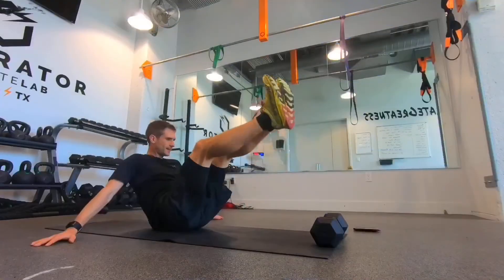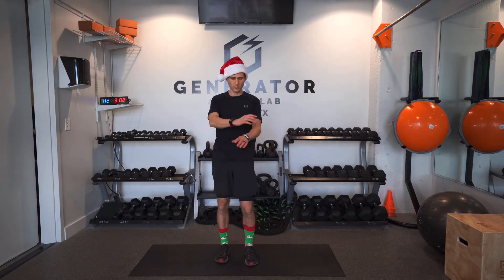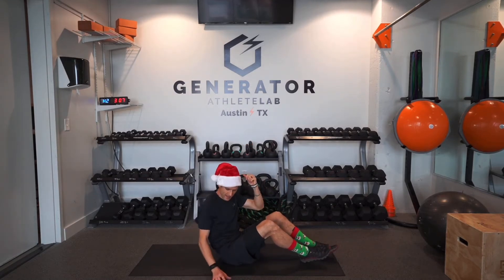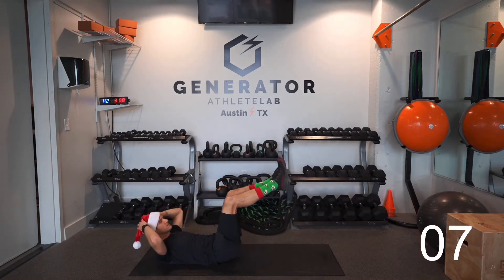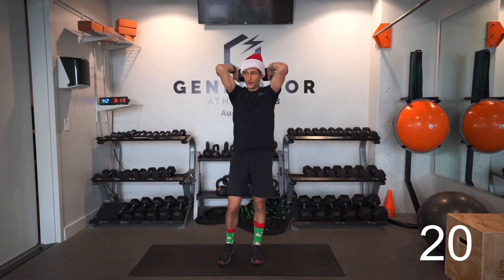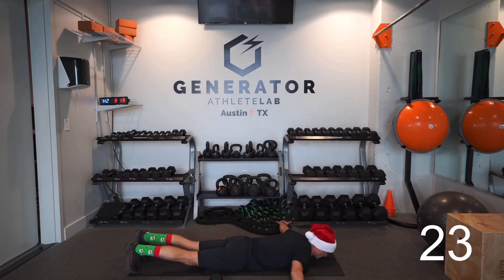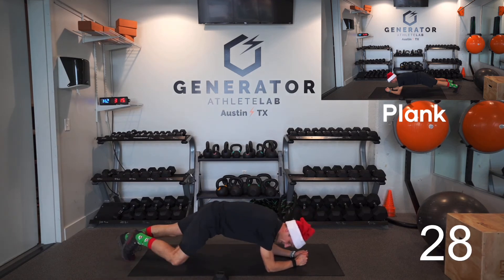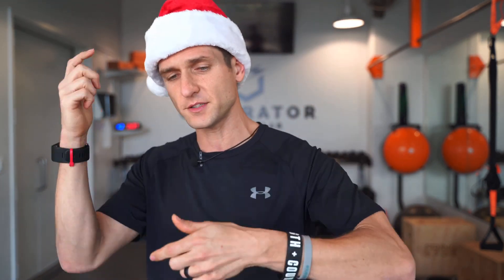Christmas Workout At Home | Runners Let's Get Back to Work!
Workout crew our holiday workout is here! This workout is low impact and will help you get back into your groove after a couple of days of holiday fun! Oh, and have fun with all the cool Christmas music! I had a great time putting this video together! If you do the workout take a pic and tag me on Instagram. Let see you being EPIC over the holidays.

Want to jump into a live 1 hour zoom workout with me? Then call Generator Athlete Lab to get signed up

Camera Gear I use:
Sony A7iii
Tamron 17-28
GoPro Hero 7 Black
Feiyutech G5 3-Axis Splashproof Handheld Gimbal for Action Cameras GoPro
Rode Wireless GO Compact Digital Wireless Microphone System
GoPro Accessories

0:00 Intro
0:23 Workout Intro & Explanation
1:34 Warm-up
4:38 Workout Begins
15:02 Outro & Updates